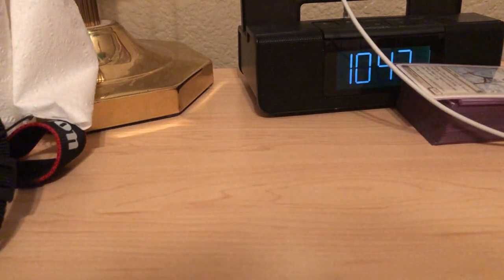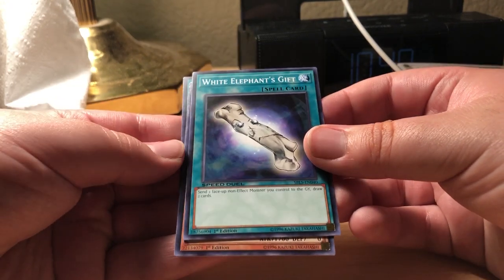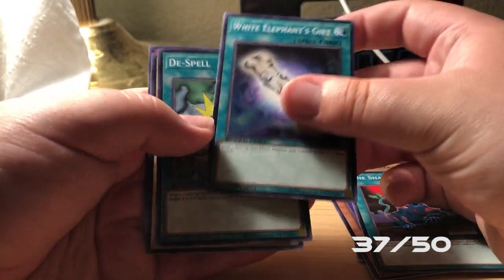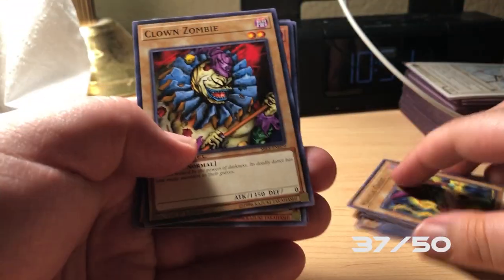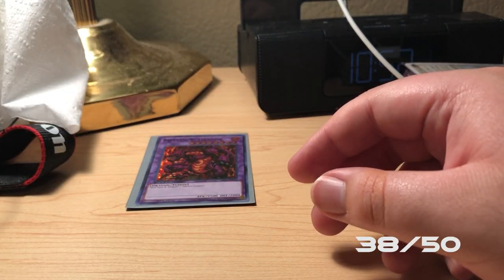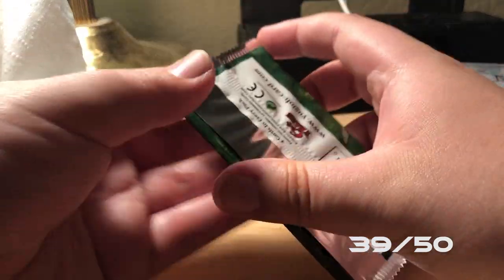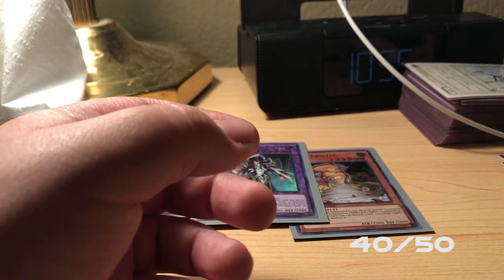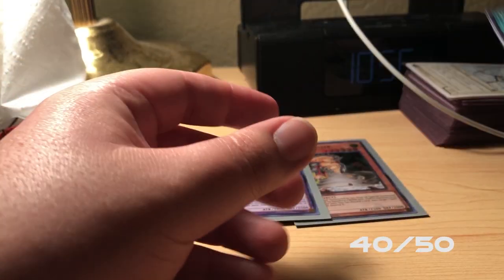I Have A Real Problem Yugioh Speed Duels Unboxing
We reeling in the big boys

I made a Twitter check out what I'm up